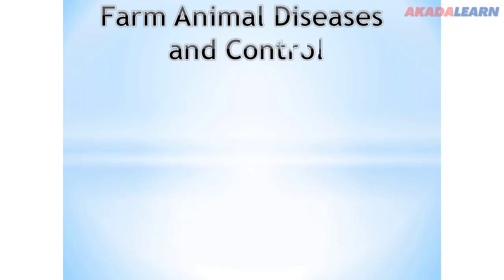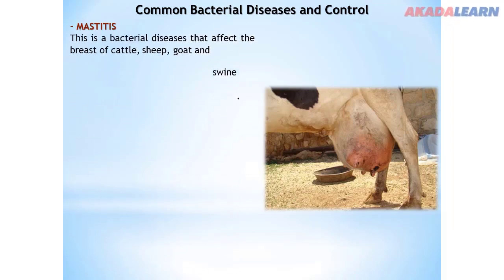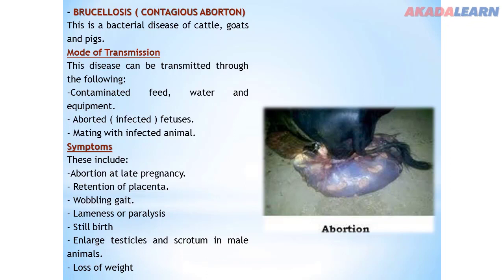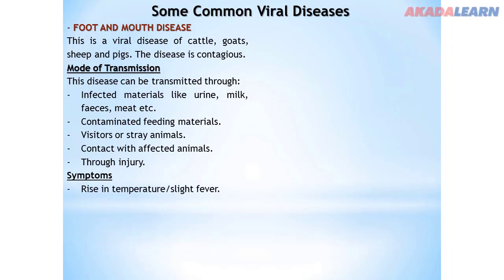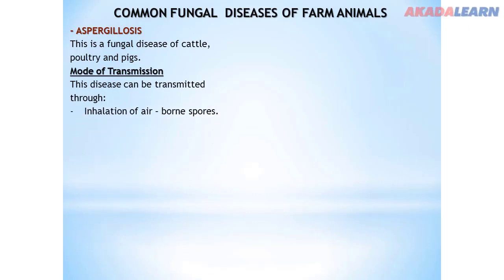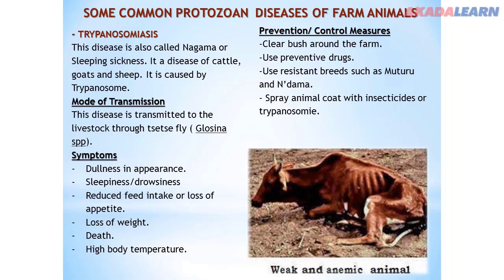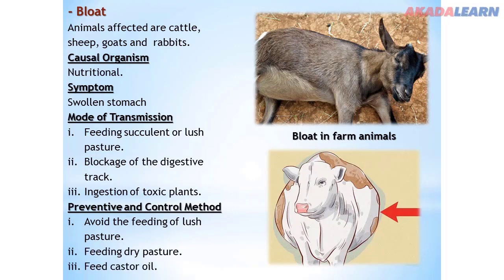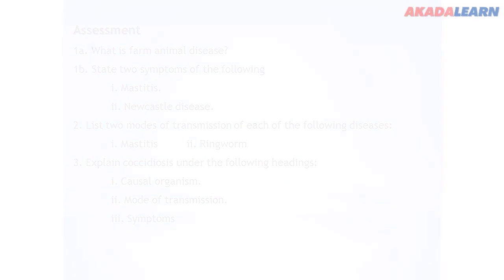11 - Agricultural Science | J.S.S.2 | Farm Animal Diseases and Control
In this Agricultural Science video, we cover "Farm Animal Diseases and Control" with specific highlights like Viruses.